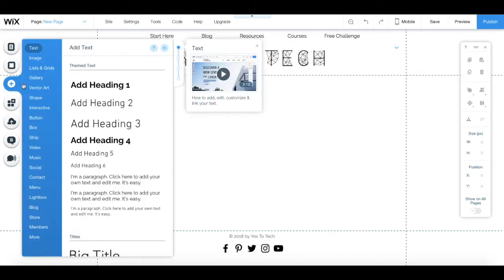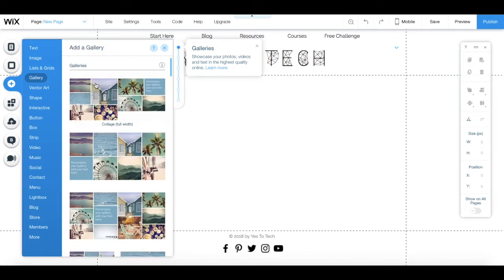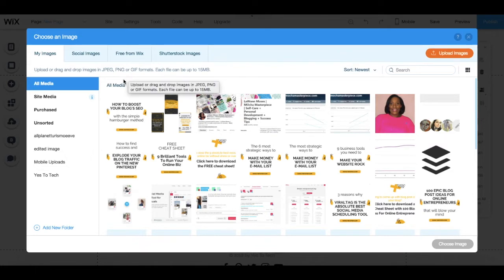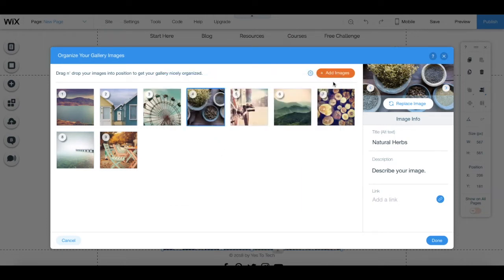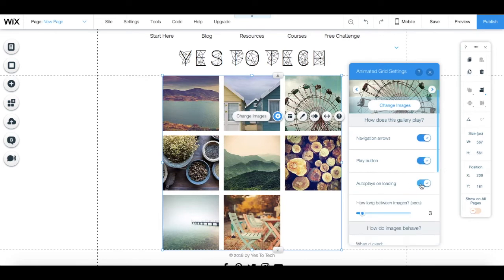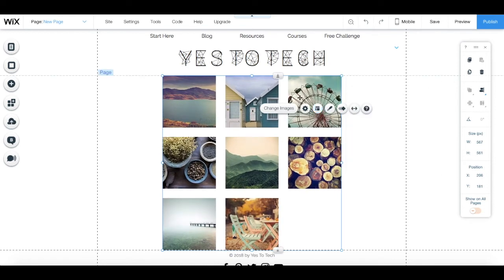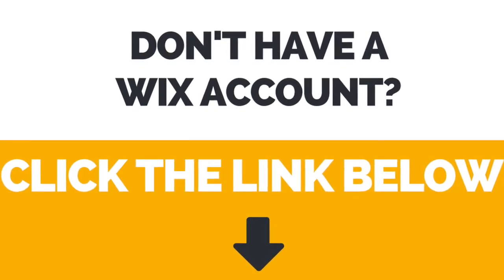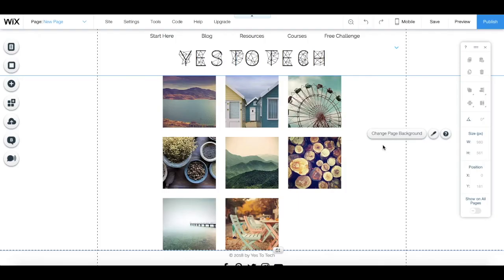WIX GALLERY TUTORIAL: Adding Photo Gallery In Wix - Wix Website Tutorial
WIX GALLERY TUTORIAL: Adding Photo Gallery In Wix - Wix Website Tutorial. Attention all Wix website builders! Want to showcase your beautiful photos in a visually stunning way? Then look no further! In this Wix tutorial, we will show you how to add a photo gallery to your website with ease. Say goodbye to boring text-based presentations, and hello to an eye-catching display of your favorite memories. From start to finish, we will guide you through the process of creating a gallery that will make your website come to life. So what are you waiting for? Let's create a Wix gallery and make your website stand out from the rest!